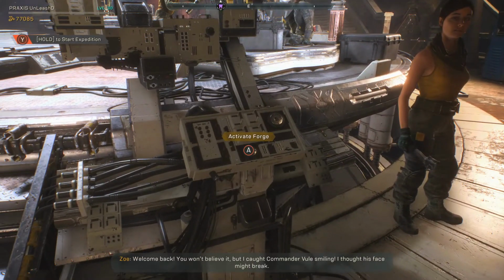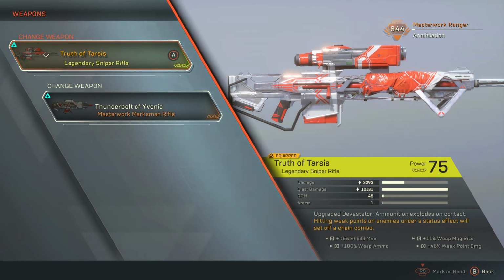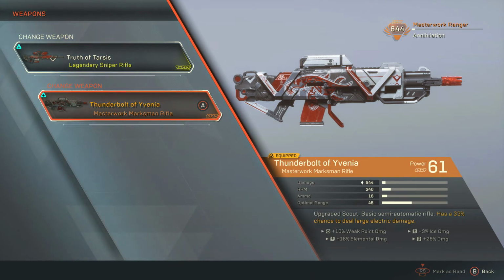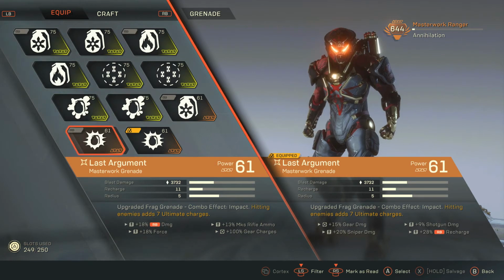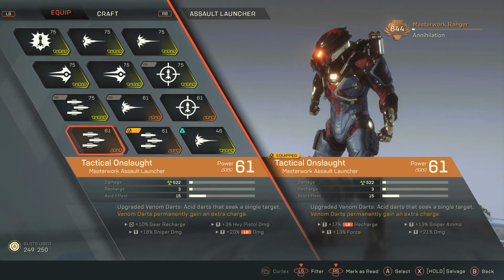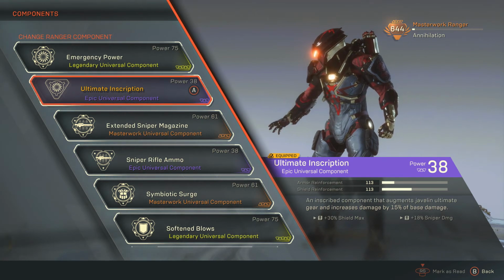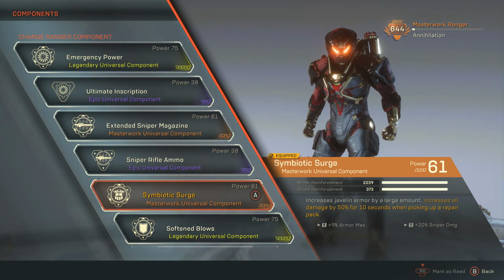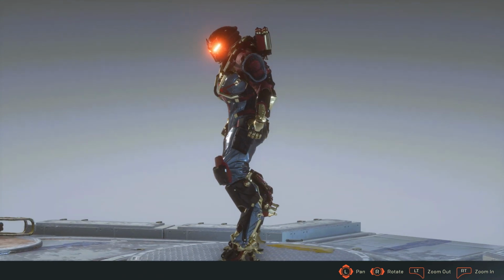ANTHEM Ranger Build: Annihilation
Join me as I reveal my favorite Ranger Loadout: Annihilation, a Truth of Tarsis sniper rifle build. This build reveals my custom inscriptions on Legendary and Masterwork components and gear!

Link below for previous video detailing how to customize your own inscriptions through crafting in ANTHEM:

Video: ANTHEM Secret Content Unlocked: ENDGAME!